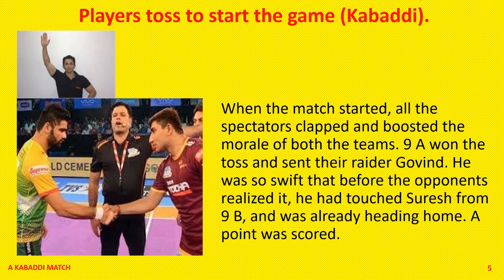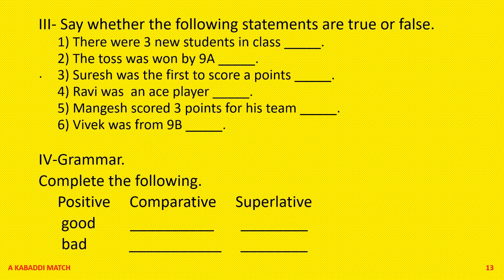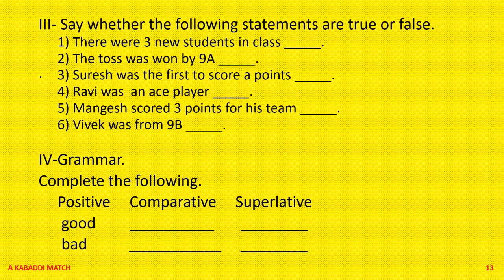Standard: VI, Subject: English, Topic: A Kabaddi Match - Part I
This Video is Presented by Minal Khan, explaining chapter-1.5 " A Kabaddi Match - Part I" for standard VI.